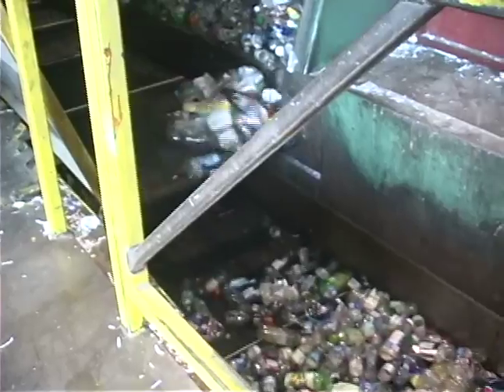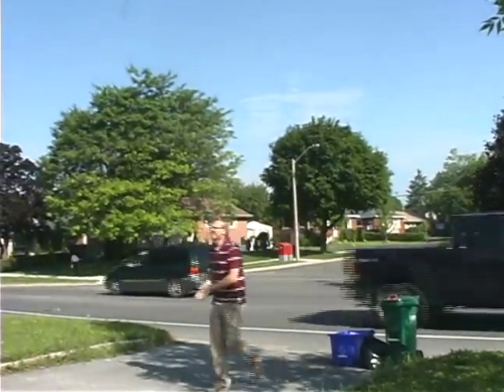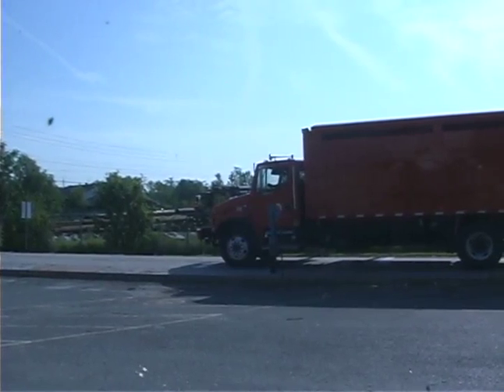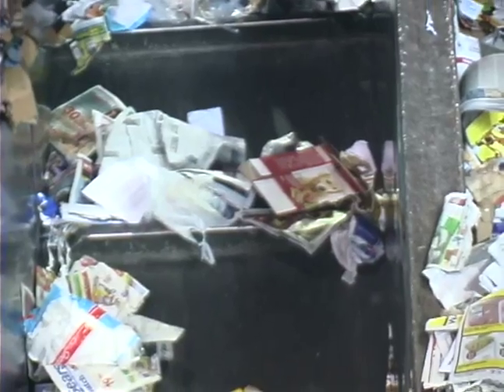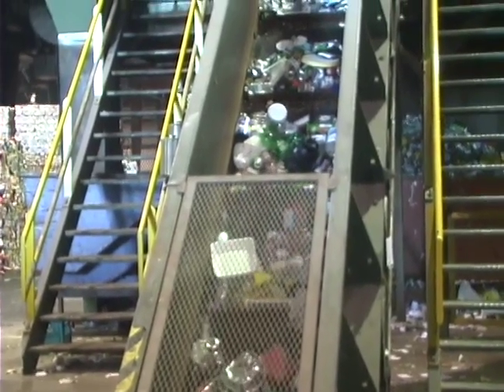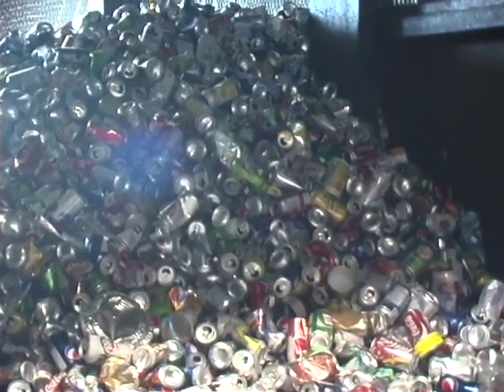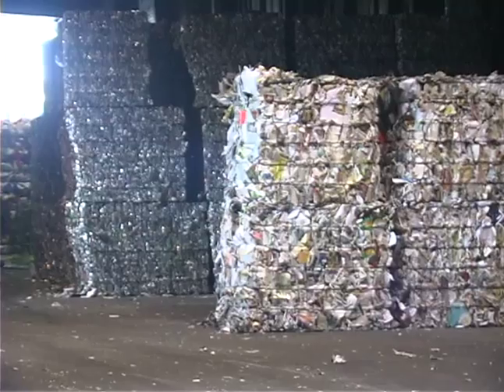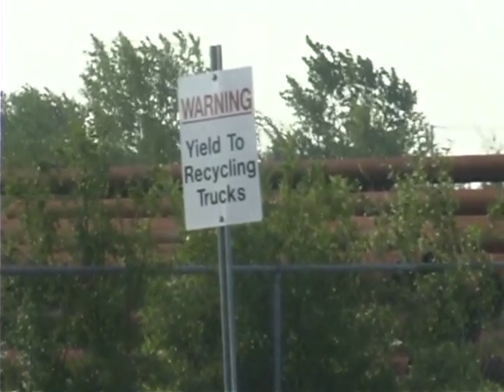City of Kingston - Recycling - CurbSide To KARC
The City of Kingston aims to divert 65 per cent of residential waste from landfill by 2025. This video shows you what happens to your recycled waste after it is collected at the curb and sorted at the Kingston Area Recycling Centre.